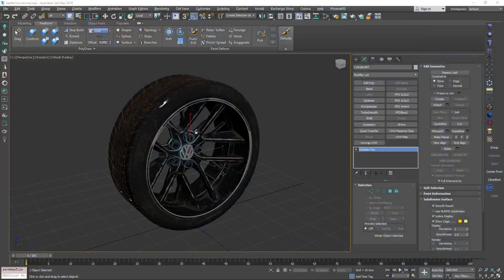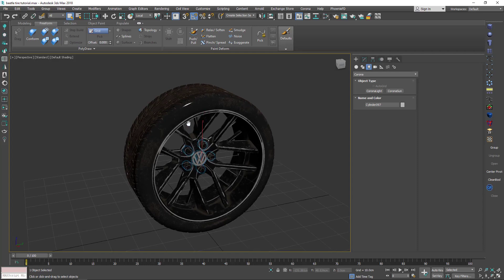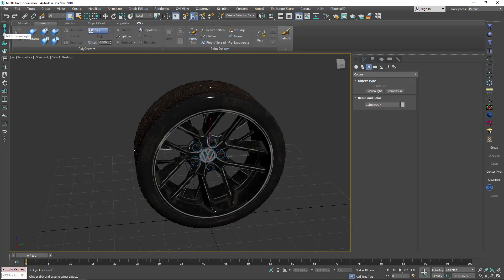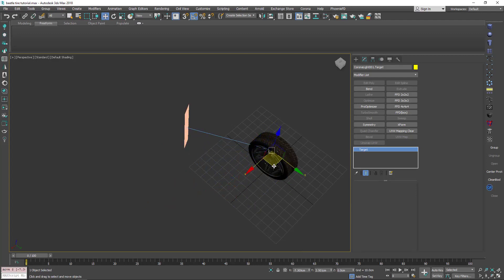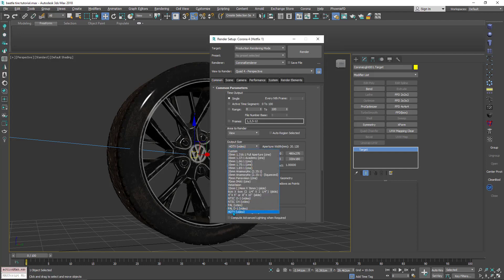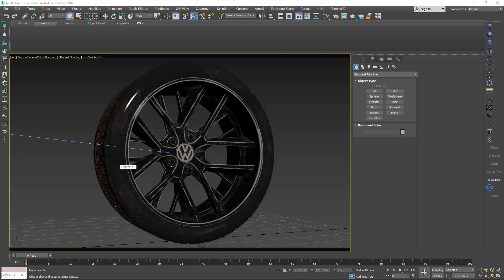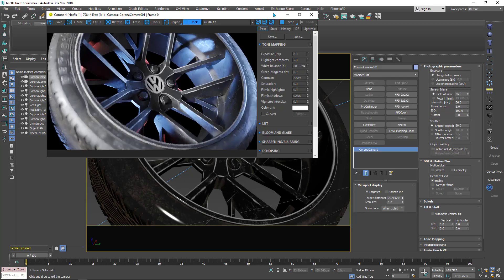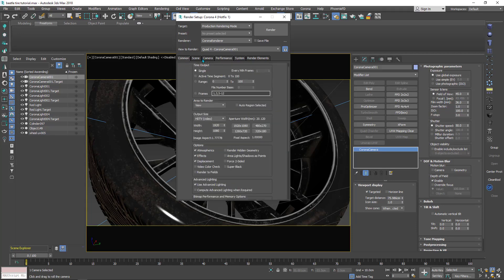Texturing A Tire With Substance Painter And Render It With Corona Lesson_5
If your materials are realistic, so your render is realistic, and that the most important thing artist should care of, in these tutorials series we will make very realistic PBR materials with Substance painter and we will make the maps realistic by adding weathering effects above the objects antle we get real results.
and after that, we jump to 3D max where we will render the scene with Corona render